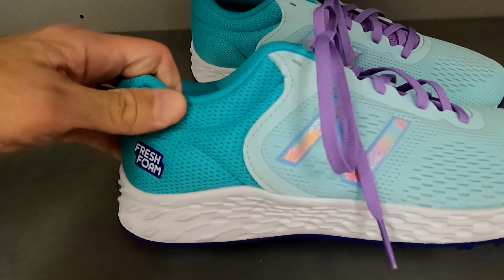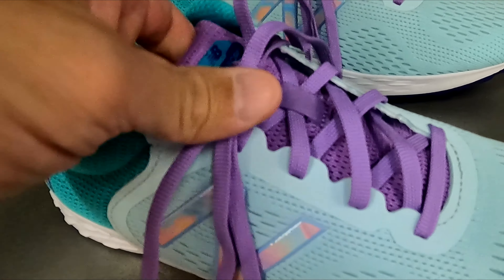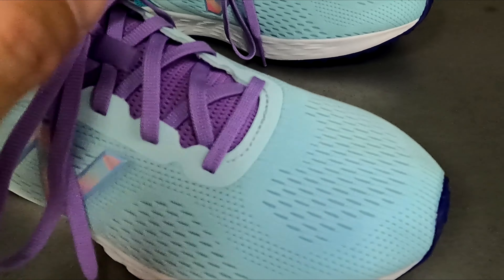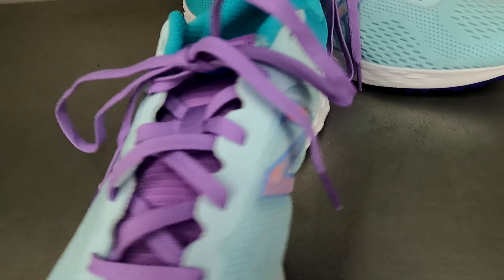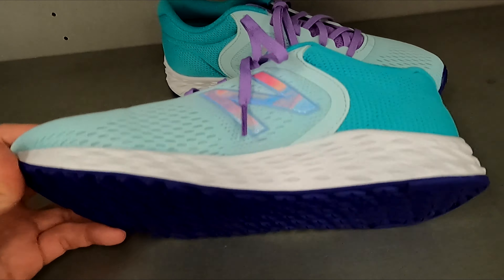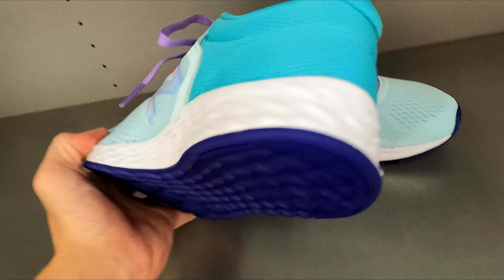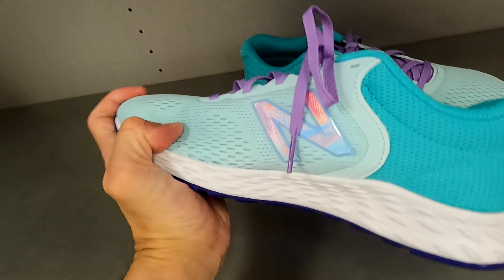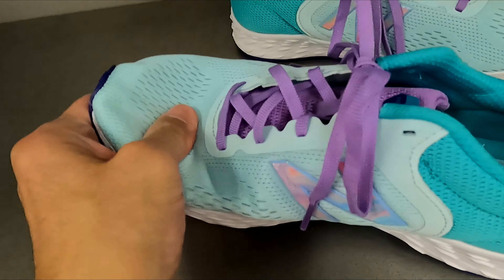NEW BALANCE UNISEX CHILD FRESH FOAM ARISHI V2 LACE UP RUNNING SHOE CLOSER LOOK NEW BALANCE SHOES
NEW BALANCE UNISEX CHILD FRESH FOAM ARISHI V2 LACE UP RUNNING SHOE ON AMAZON (affiliate link) A close up look at or closer look at the New Balance unisex child fresh foam arishi v2 lace up running shoe and New Balanace sneakers review or reviews and shoe shopping and on my channel there will be videos of all kinds of product reviews, demonstrations and walkarounds of products from stores like Amazon, Costco, Walmart, Target, Sam's Club, Dollar Tree, Big Lots and more showing what the items look like up close, their features, how they work and my general opinion of them.